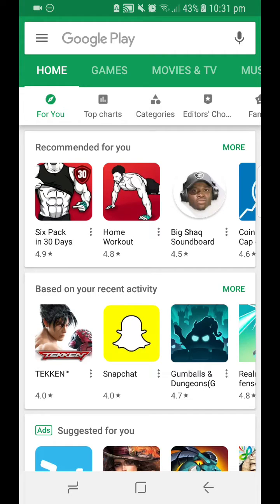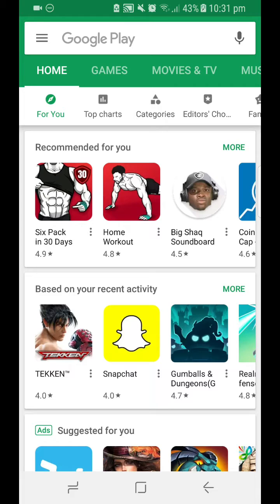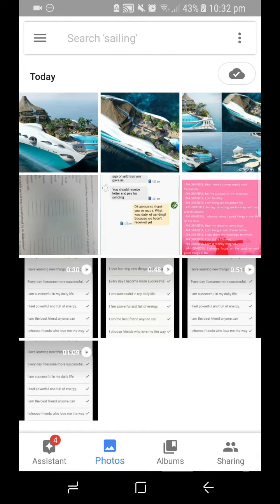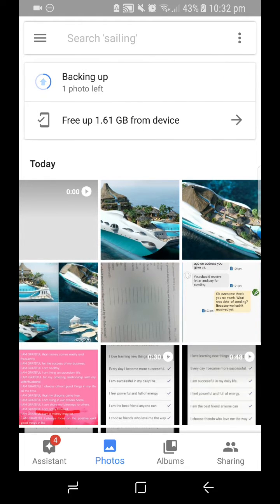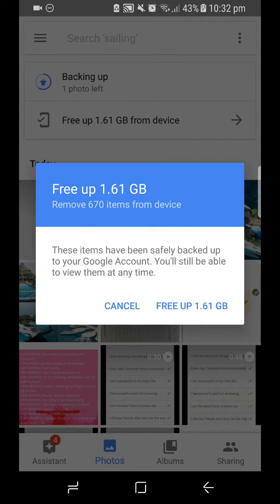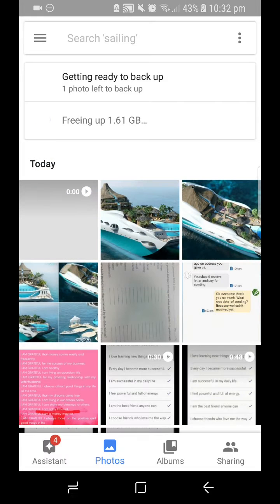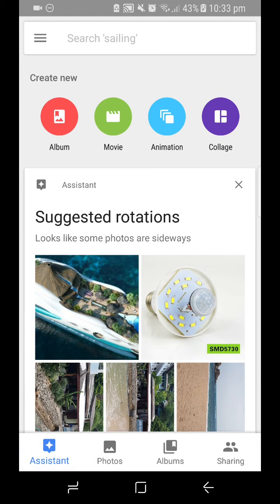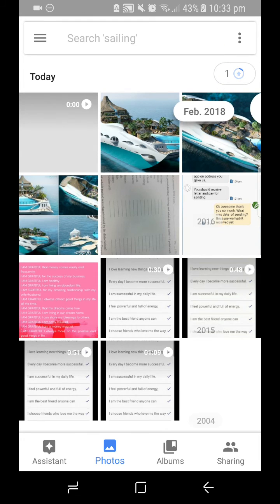How to free up storage space on your Samsung mobile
This is a video tutorial teaching you how to free up space on your Samsung will Android device by installing Google photos